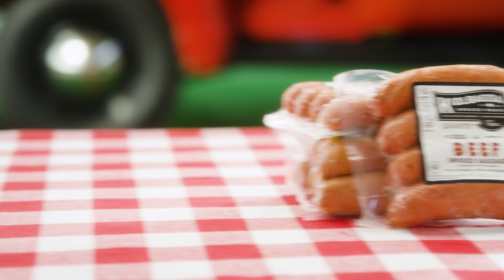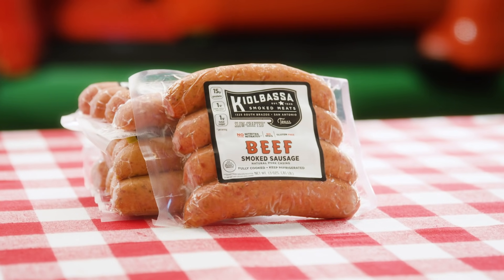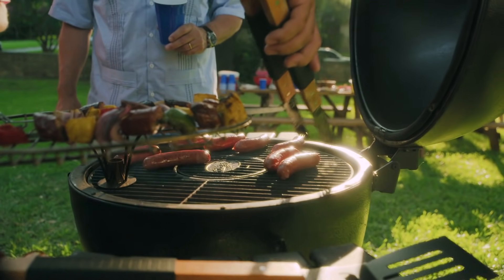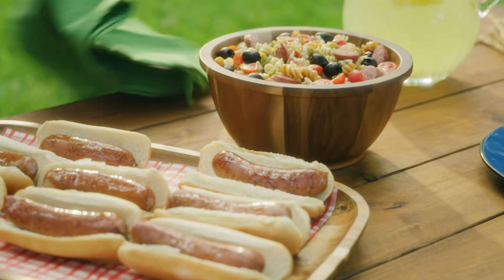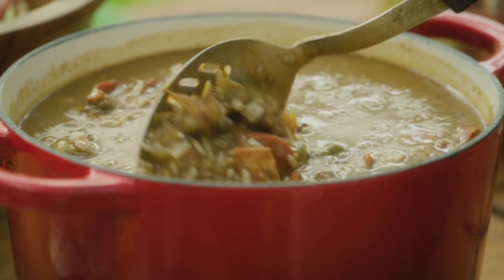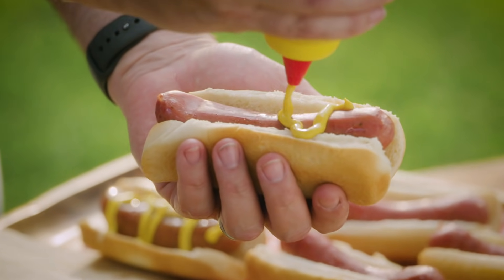Kiolbassa Smoked Meats: Keep It Simple!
There are many sausage companies and sausage brands. But there’s only one that’s as big and bold as the state of Texas itself: Kiolbassa Smoked Meats. Genuine. Honest. Always delicious. Since 1949, the Kiolbassa family has been devoted to the time-honored tradition of hand-crafting sausage and bacon the slow, authentic way. Whether you're cooking Kiolbassa on the stove, in the oven or on the grill we hope you enjoy the bold taste of Texas!